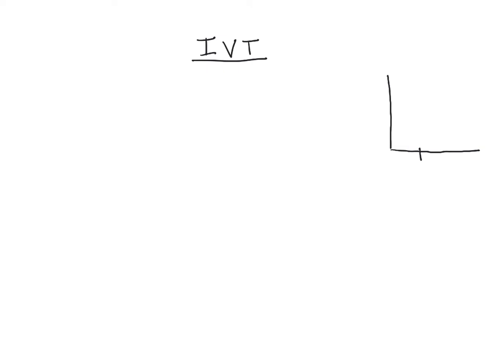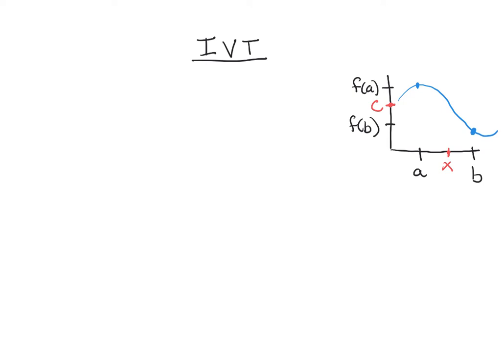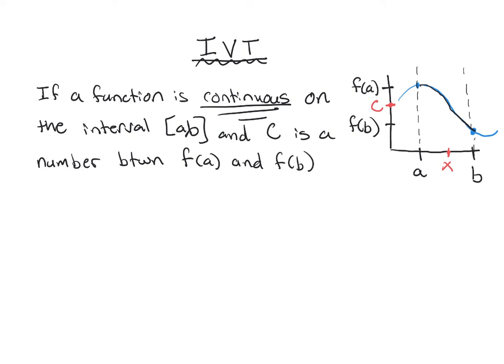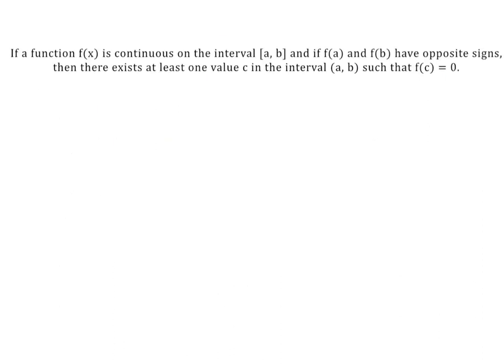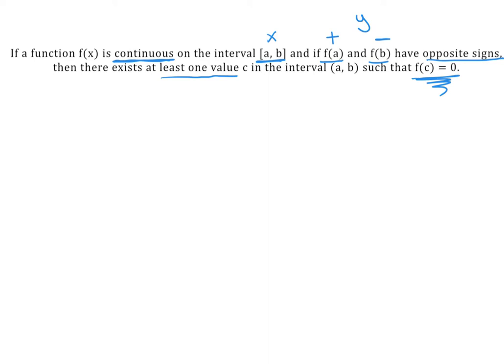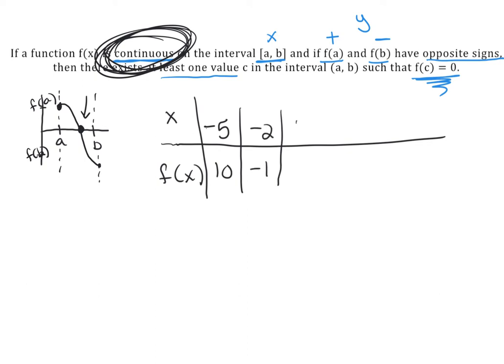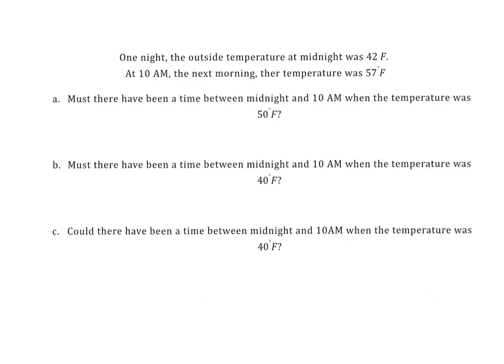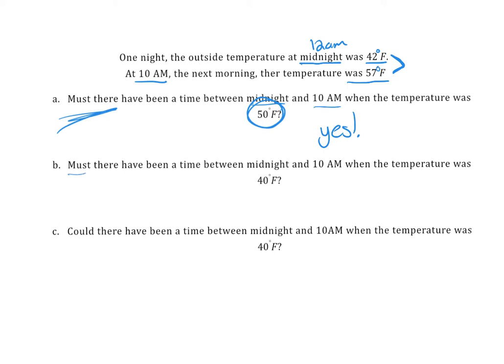1.16 Working with the Intermediate Value Theorem